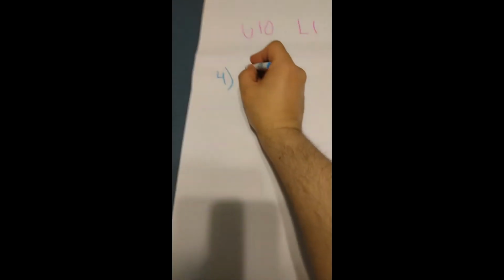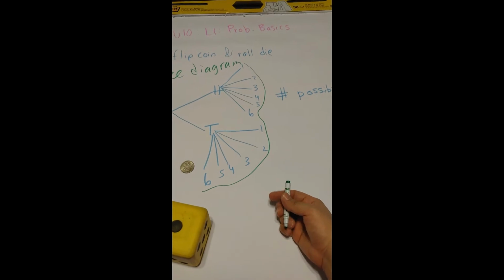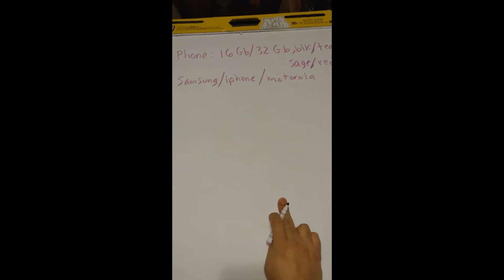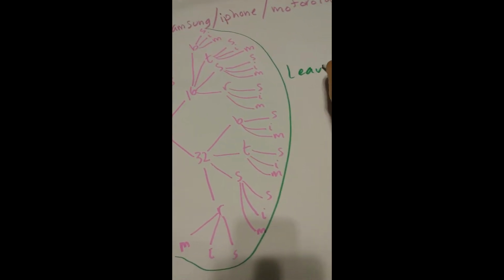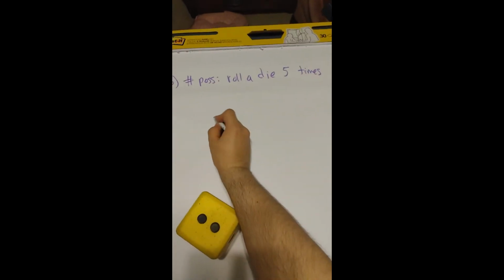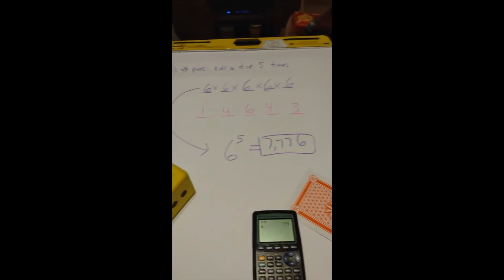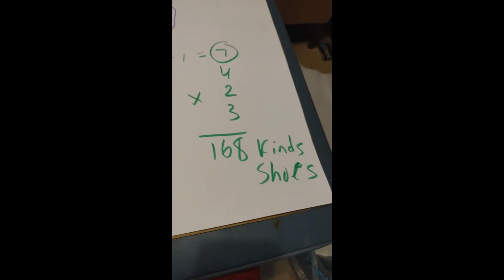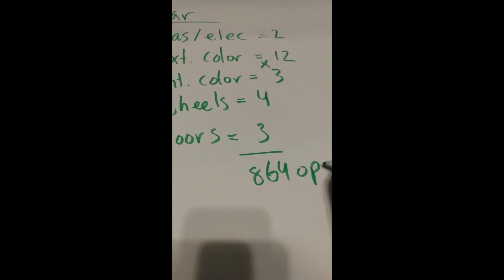M2U10L1ProbabilityBasics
Tree Diagrams, Tables, Lists and the Counting Principle